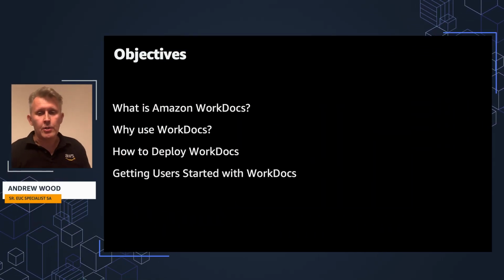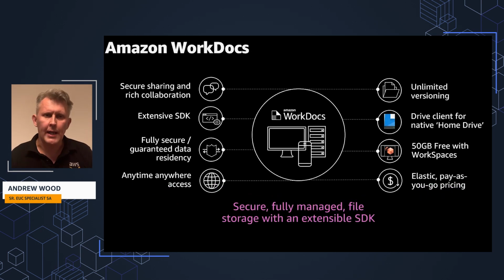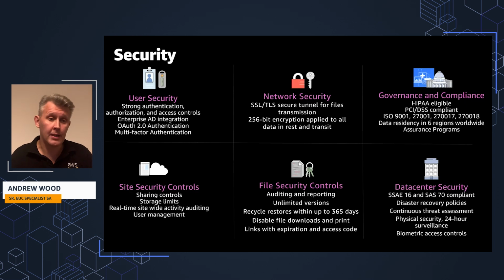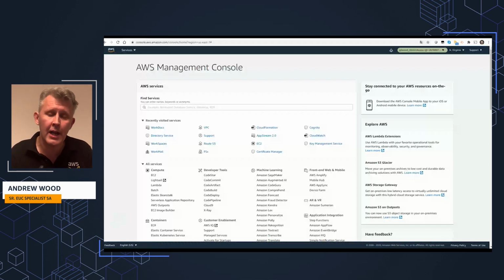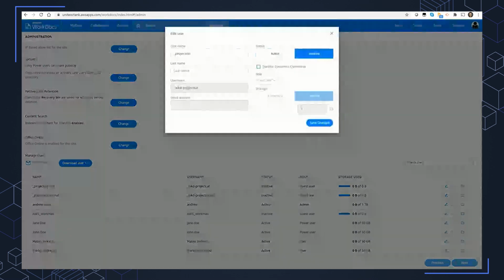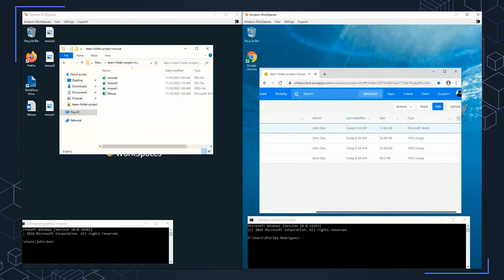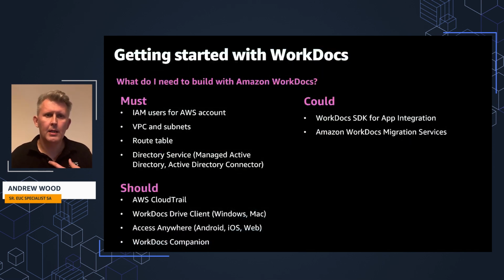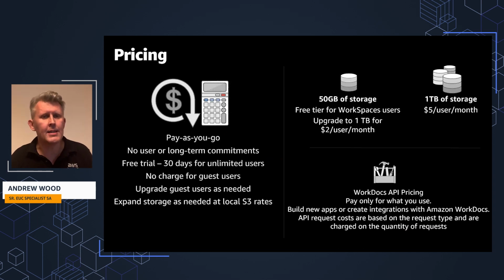Getting Started with Amazon WorkDocs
Amazon WorkDocs is a fully managed, secure content creation, storage, and collaboration service. With Amazon WorkDocs, you can easily create, edit, and share content, and because it’s stored centrally on AWS, access it from anywhere on any device. In this session, learn how to set up a WorkDocs environment and enable users and third parties to securely collaborate.